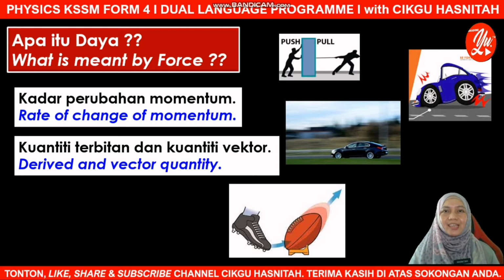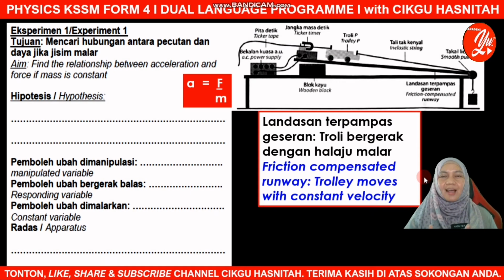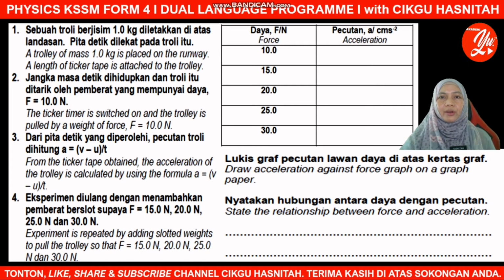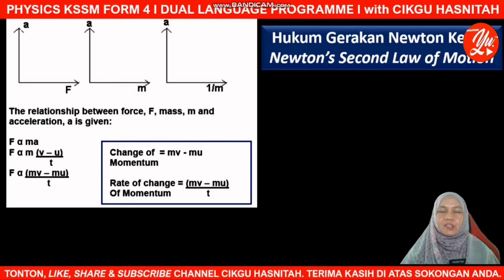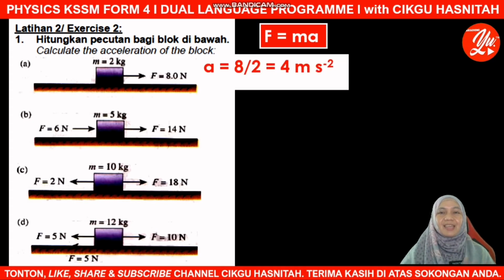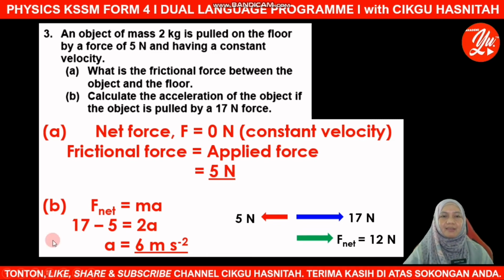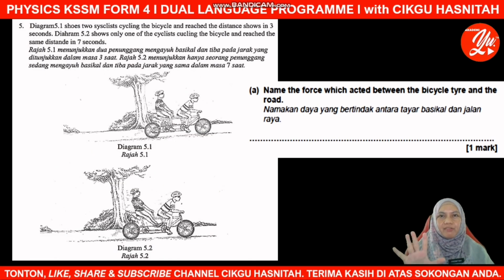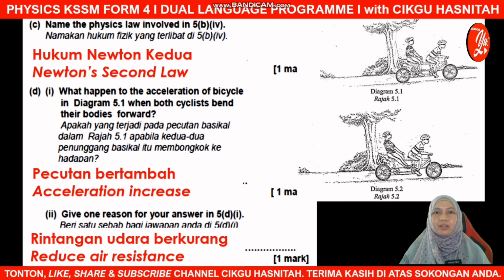Physics F4 KSSM I 2.6 Force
Assalamu'alaikum & Salam Sejahtera to all viewers, subscribers, teachers and students all around Malaysia.

This video is on KSSM Physics Form 4 for DLP class. May this video helps the Physics newbies in understanding Physics. Enjoy the lesson!!

CONTENT STANDARD:
2.6 Force

LEARNING STANDARD:
2.6.1 Define force as the rate of change of momentum.
2.6.2 Solve problems involving F = ma

MAY THIS LITTLE EFFORT BENEFITS ALL VIEWERS ESPECIALLY TEACHERS, PARENTS AND STUDENTS.